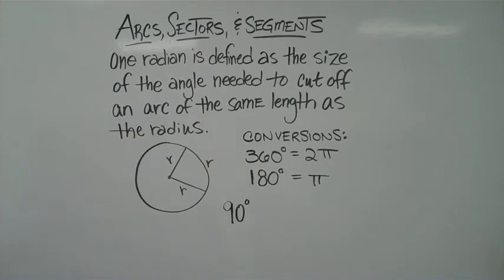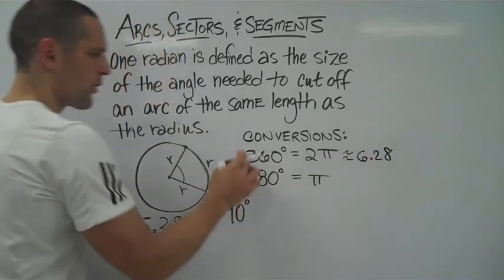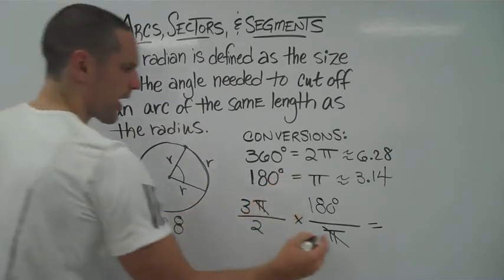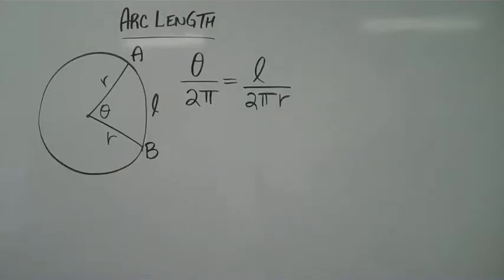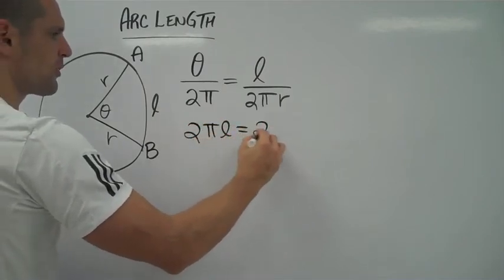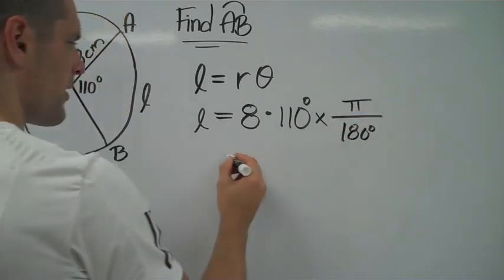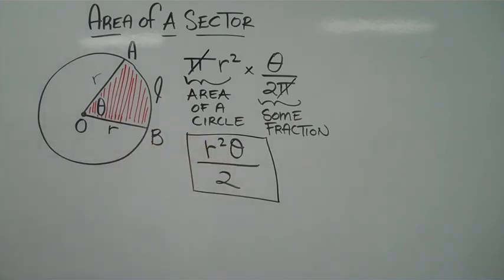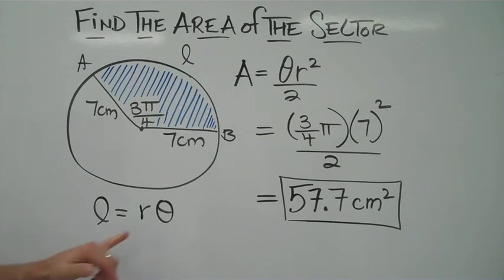Trigonometry 9 Arcs and Sectors of Circles